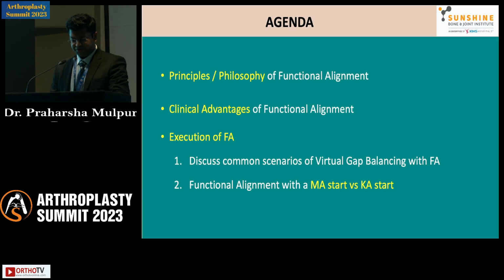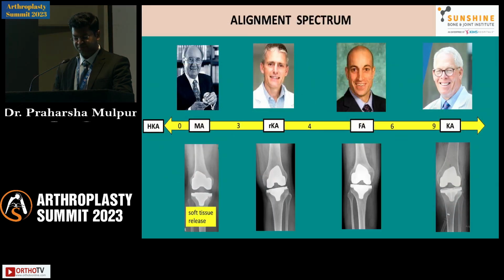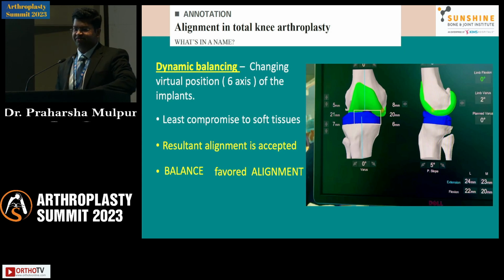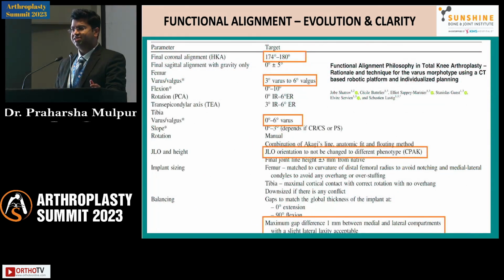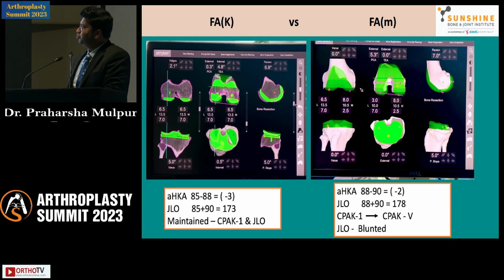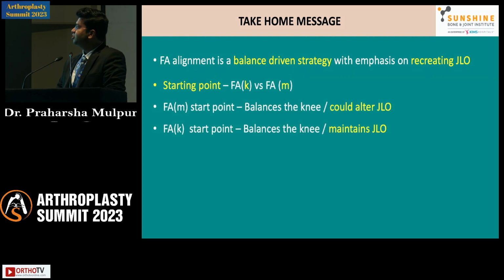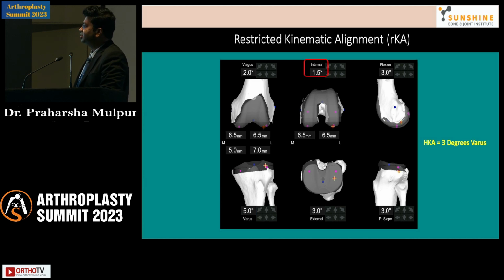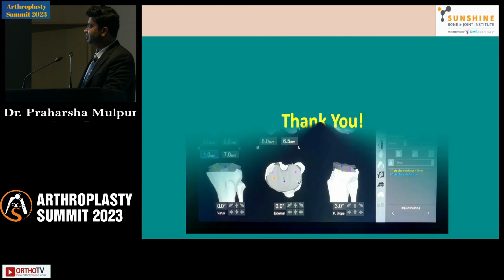Functional Alignment Principles - Dr. Praharsha Mulpur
This talk is part of Arthroplasty Summit 2023

Organizers, Arthroplasty Summit 2023:
Dr. Mahesh Kulkarni
Dr. Hemant Wakankar

Venue: Deenanath Mangeshkar Hospital